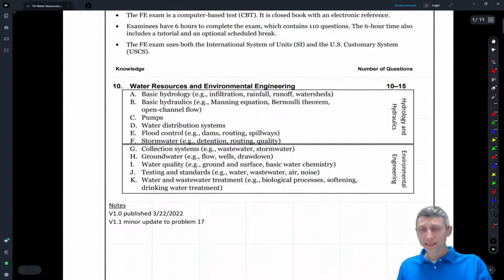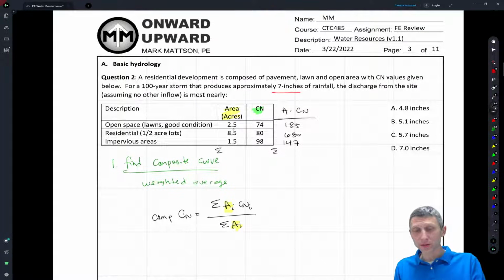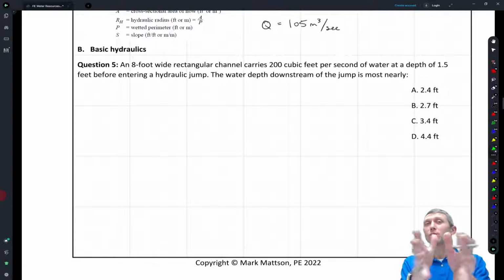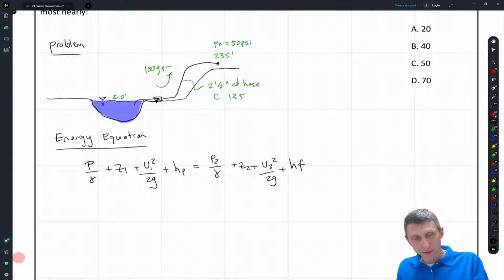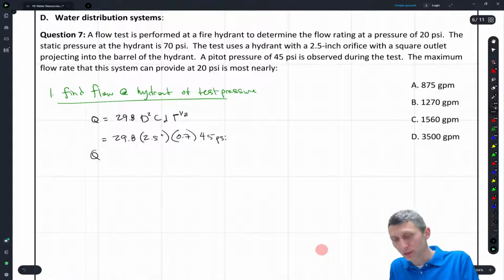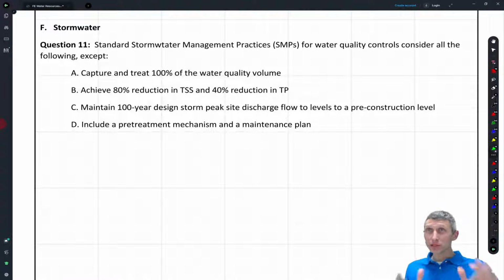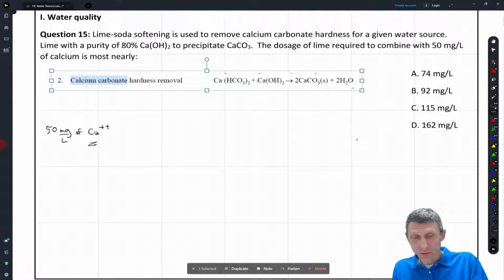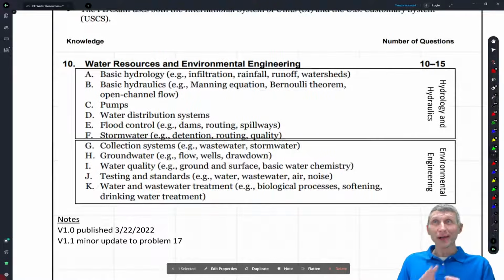FE Water Resources Engineering Review Session 2022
FE Exam Review Session: Water Resources Engineering
Problem sheets are posted below.  Take a look at the problems and see if you can solve them ahead of time.  See the video for solutions.

This is a question based review with questions that will cover topics that address each topic in the NCEES FE Civil exam specification.
These topics include:
A. Basic hydrology (e.g., infiltration, rainfall, runoff, watersheds)
B. Basic hydraulics (e.g., Manning equation, Bernoulli theorem,
open-channel flow)
C. Pumps
D. Water distribution systems
E. Flood control (e.g., dams, routing, spillways)
F. Stormwater (e.g., detention, routing, quality)
G. Collection systems (e.g., wastewater, stormwater)
H. Groundwater (e.g., flow, wells, drawdown)
I. Water quality (e.g., ground and surface, basic water chemistry)
J. Testing and standards (e.g., water, wastewater, air, noise)
K. Water and wastewater treatment (e.g., biological processes, softening,
drinking water treatment)